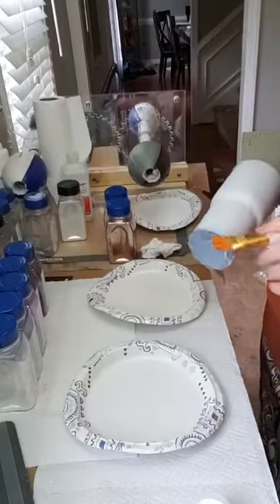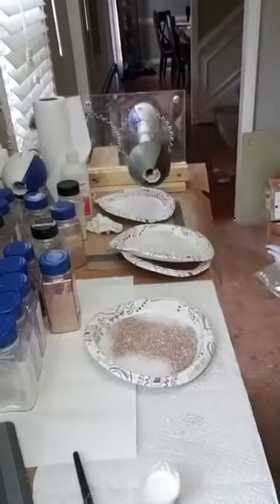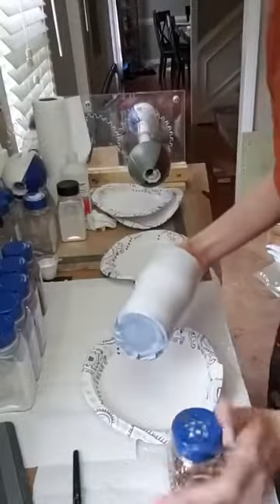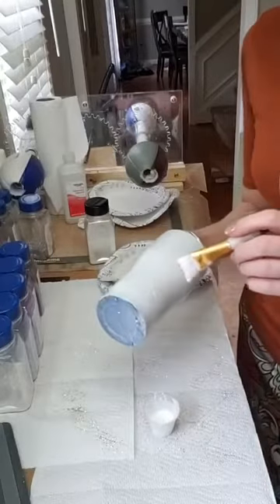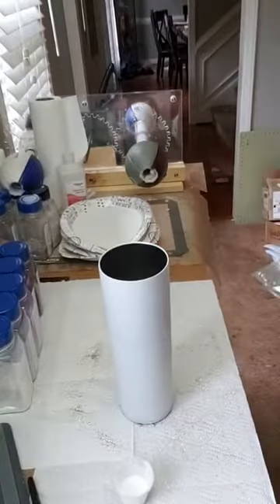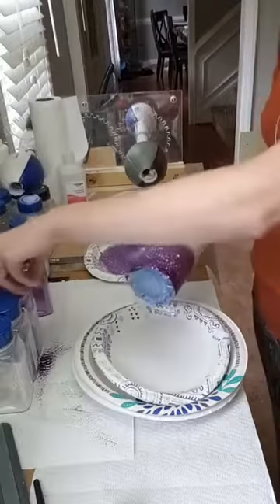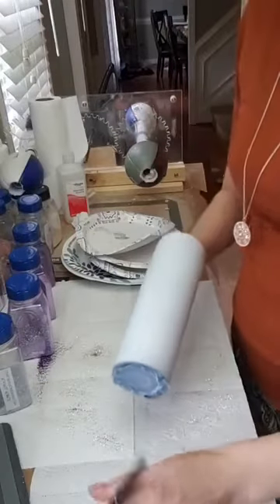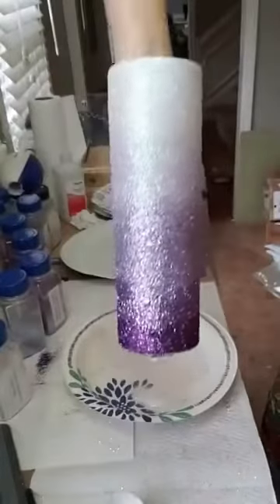first layer of glitter, ombre the easy way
Take a peak while I do the first layer of glitter on some tumblers.  This was filmed live & is not perfect  ;-)

The mod podge is
The brushes are
medicine cups